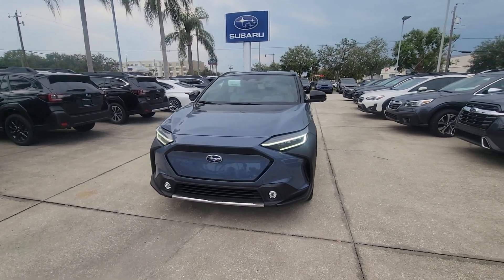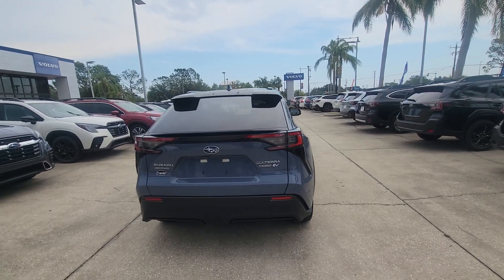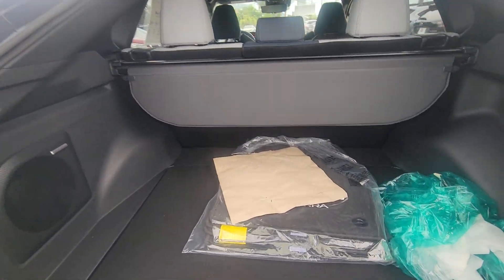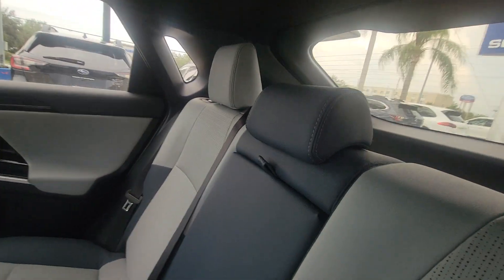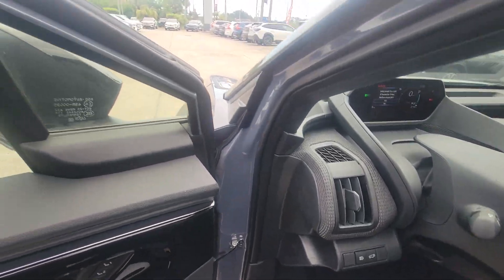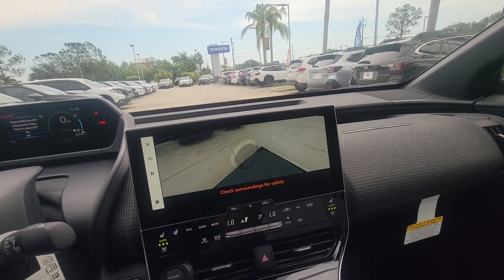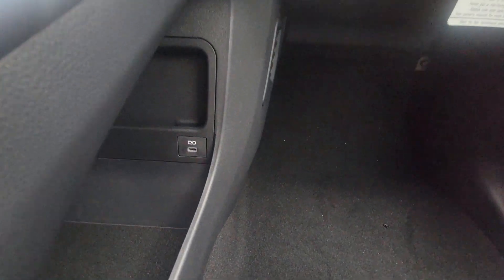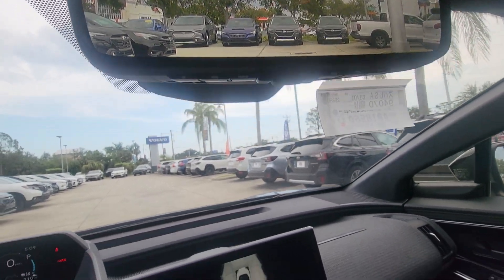VIP Mark Kva